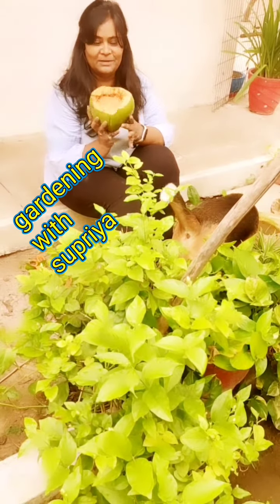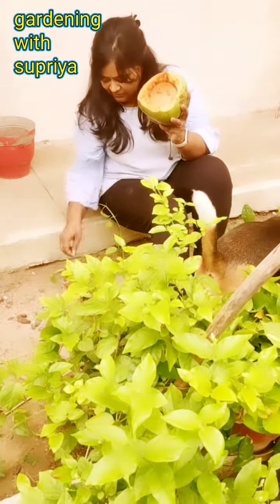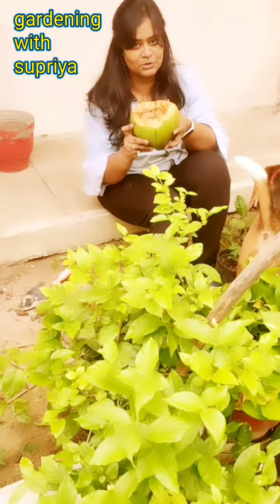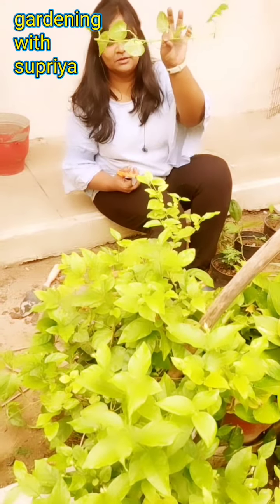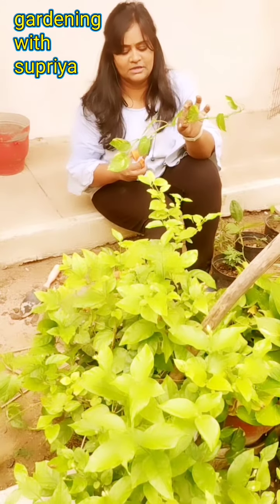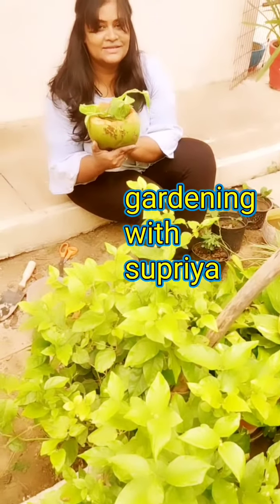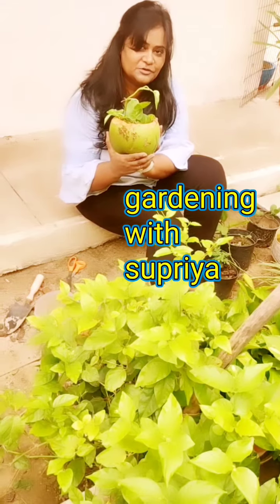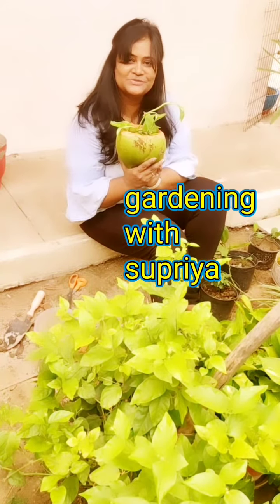Coconut Shell as Plant Pot | Coconut Shell DIY